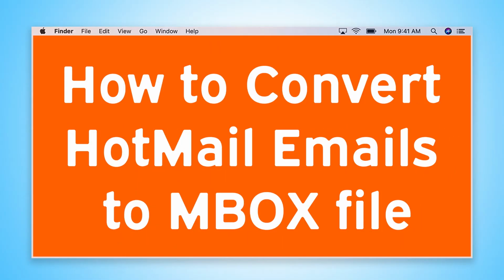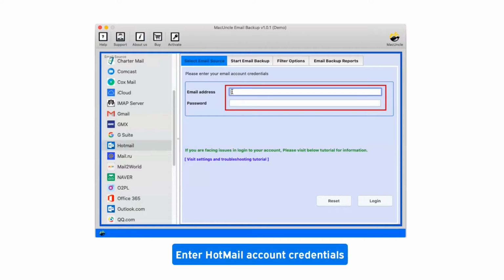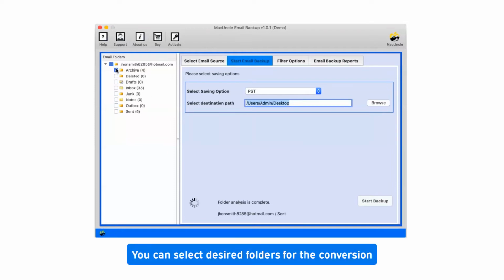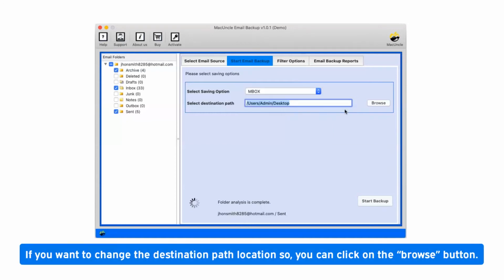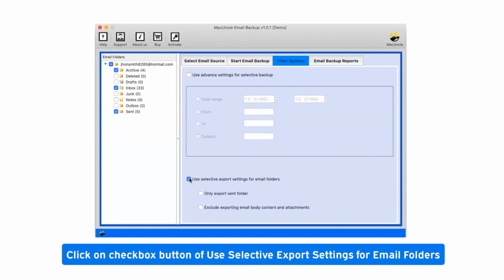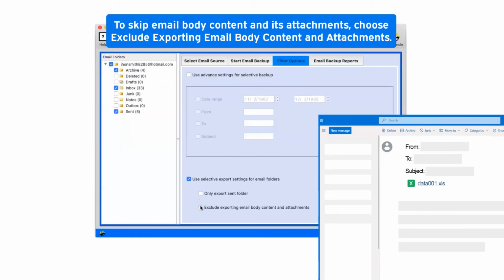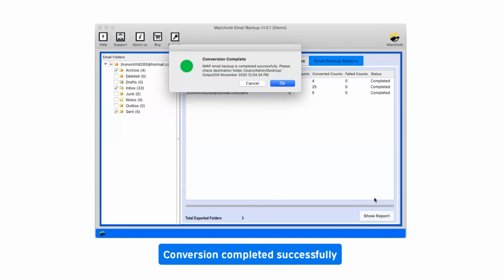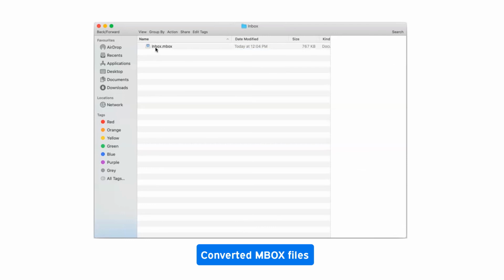How to Convert Hotmail Emails to MBOX file in Mac OS ?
In this video we will tell you about How to convert Hotmail emails to MBOX file in Mac OS. There are many Hotmail users who want to convert their mails into MBOX file format. Users always want best solution for them. By using Mac Hotmail to MBOX converter user will be able to do the conversion process easily. The tool always maintains the folder hierarchy and email structure of the mailbox.

How to use Mac Hotmail emails to MBOX Converter tool?

1. First, Install and run Mac Hotmail emails to MBOX Converter tool on Mac OS X.
2. Select Hotmail from email source and enter its credentials.
3. Select desired files and folders which you have to convert.
4. After log in select MBOX saving option from the given list.
5. Change destination path for saving resultant data and change file naming option as well.
6. Now click on “Convert” button to begin the process of conversion.
7. After completion a pop- up box will appear. Click on OK.

User can go through the trail version as well, which is free of cost. It will convert first 25 emails of each folder in Apple Mac, Mac OS Machines, Mac operating system. After that user can buy the software for more benefits. This tool has many unique features like it offers users many useful features to migrate specific emails by using filter options such a date, range, to, from and subject.